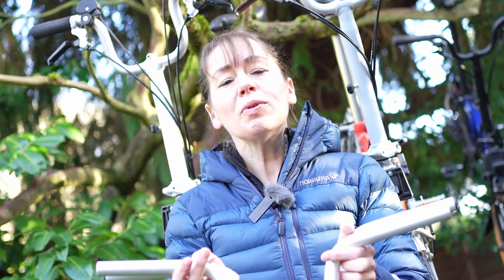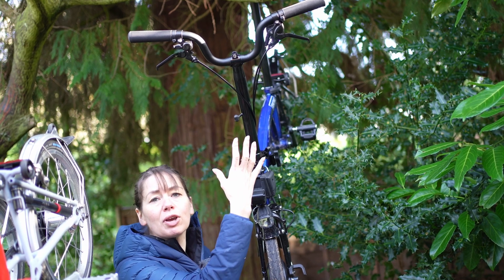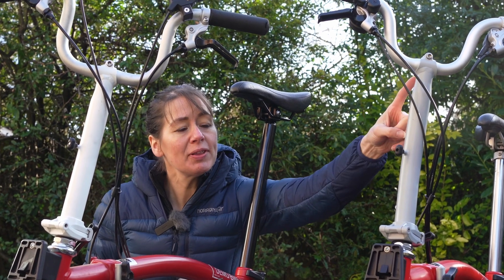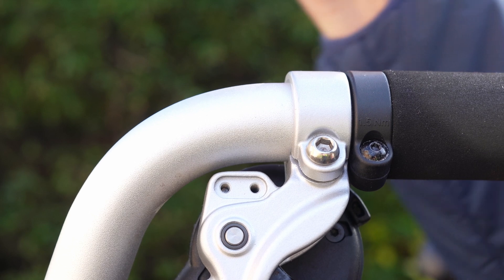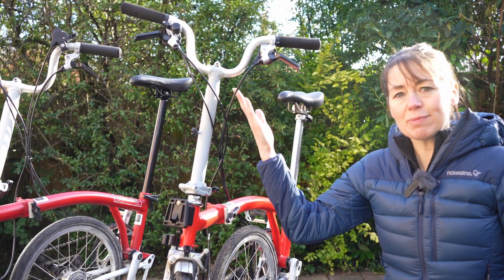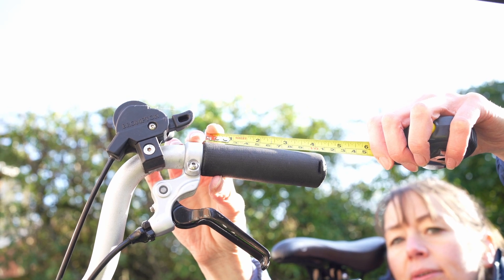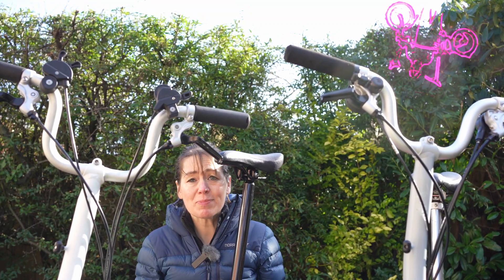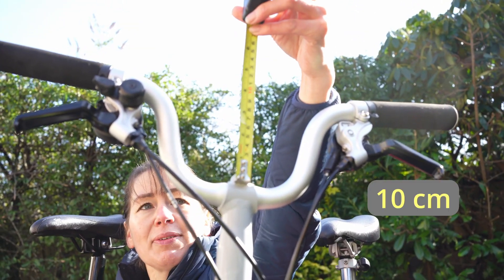Pre or Post 2017 Brompton Bars?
This is another question we are frequently asked

Why is it important - to allow you to select the correct gear cables for your Brompton when replacing them, or changing handlebar grips or if replacing the handlebars bars

Here we give 8 clues to point you in the right direction

Timestamps:
0:00 | Intro
1:04 | Handlebar type history
1:42 | Handlebar stem length
2:38 | Brake levers
3:15 | Serial number
4:15 | Handlebar grips
5:07 | Bar bend
5:31 | Bar flex
6:13 | Triggers or shifters
6:34 | Handlebar height

In 2017 (along with the launch of the Brompton Electric), Brompton changed the specification of the bars (and consequently the handlebar stem) on H-type (now known as high rise bars) and M-type (now known as mid rise bars)

Knowing which bars you have will make replacing cables and grips a lot easier